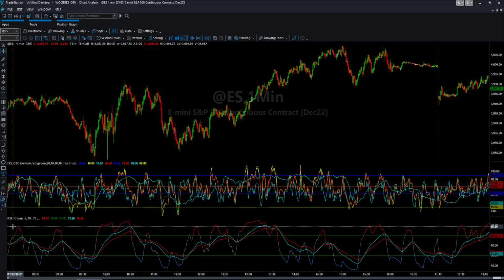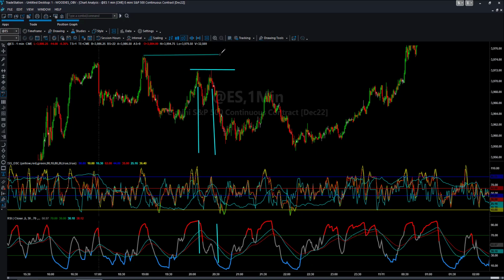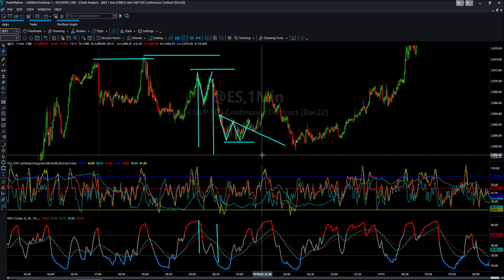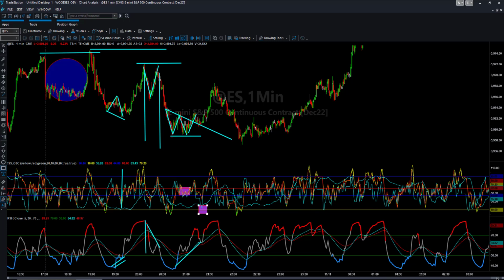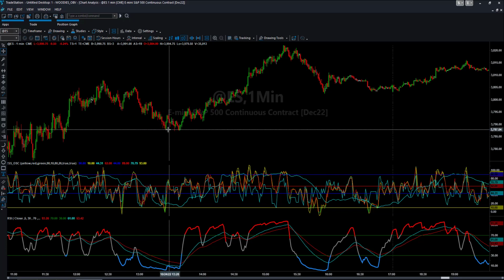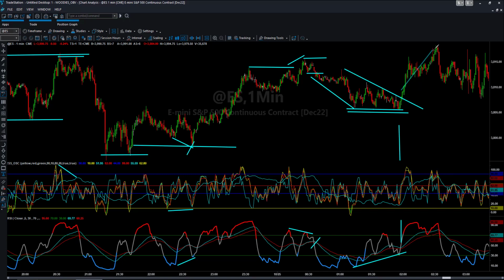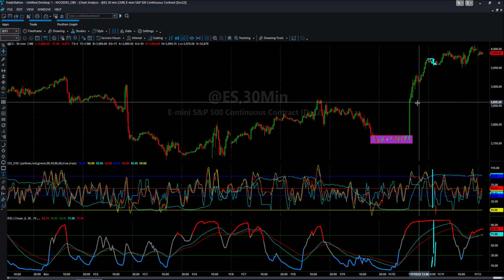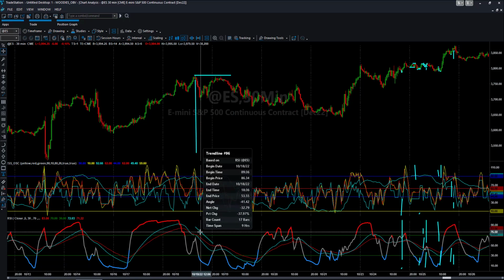1_Forecast369 OBV RSI Volume Plays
Forecast369 OBV RSI Volume Plays